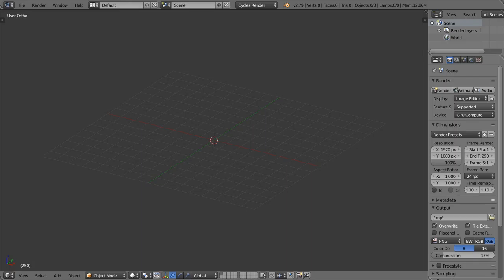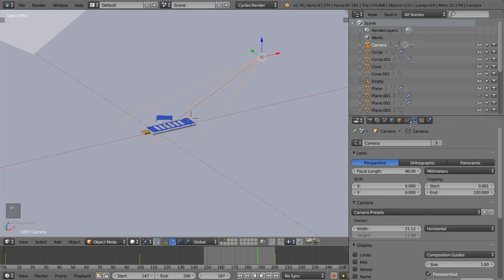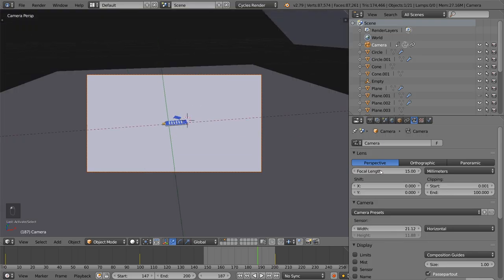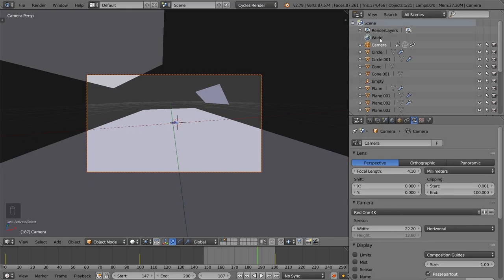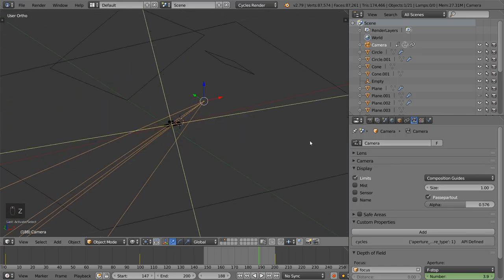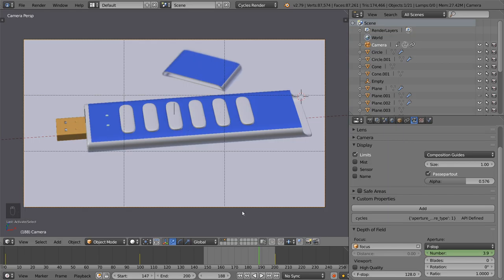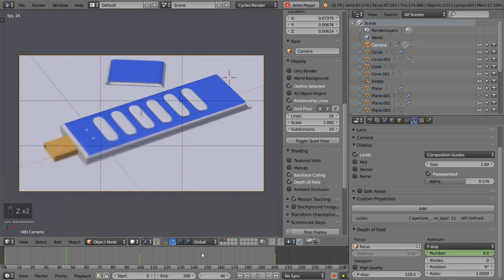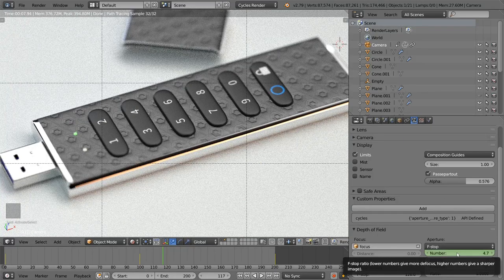Blender Tips&Tricks#54 :: Camera Tricks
working with blender camera like a pro